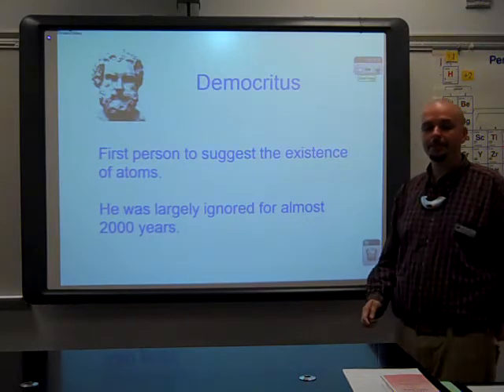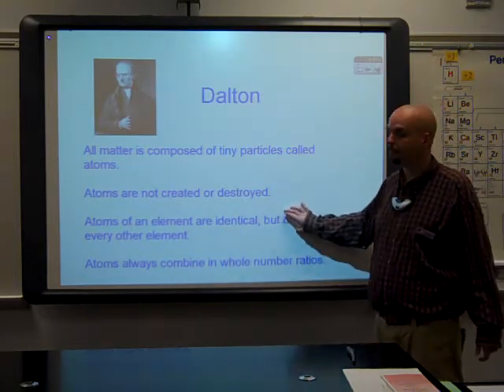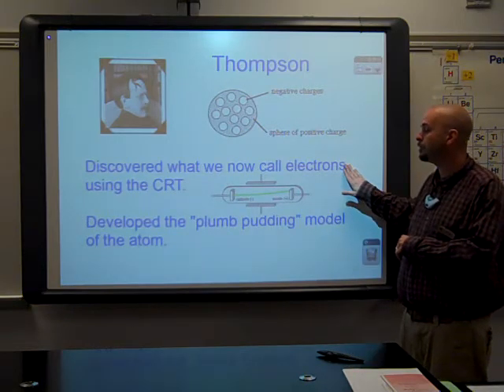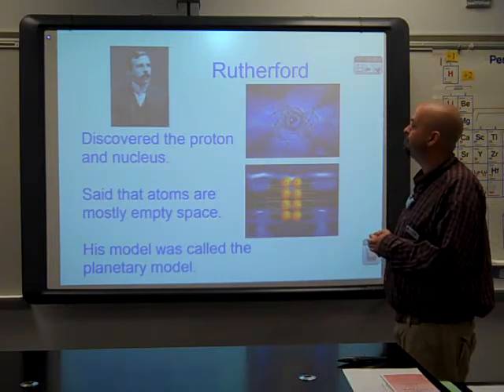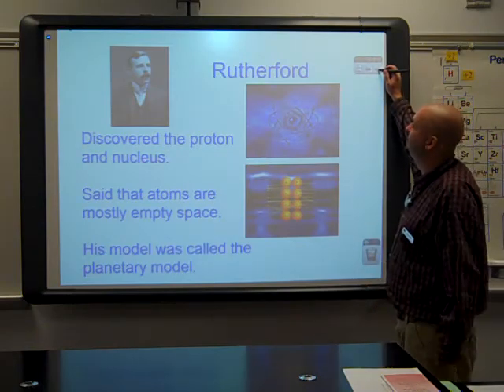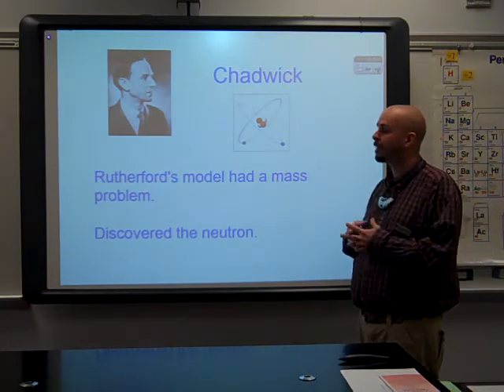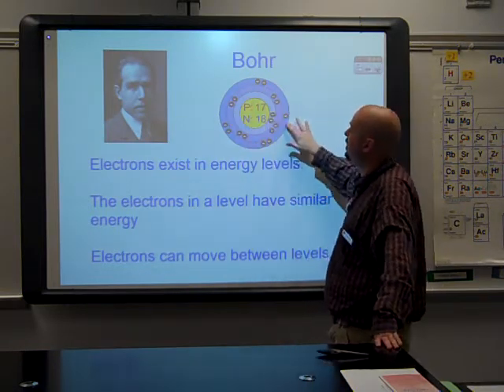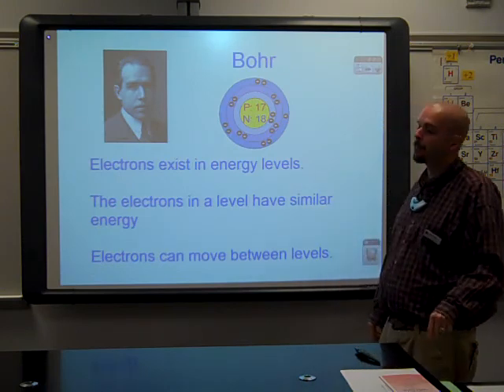Histroy of the Atom.MP4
A very brief, and totally oversimplified history of atomic structure.